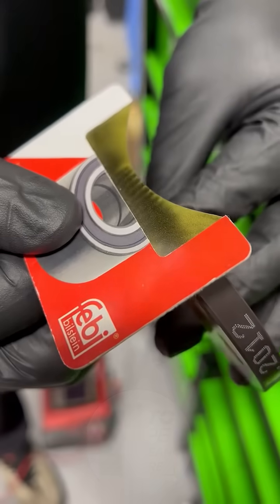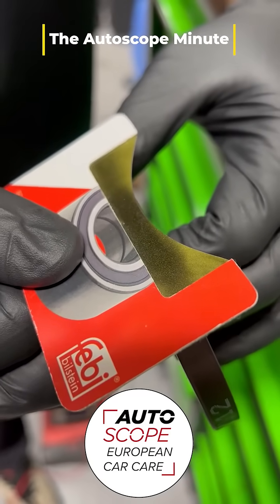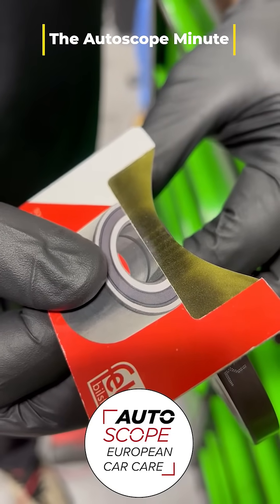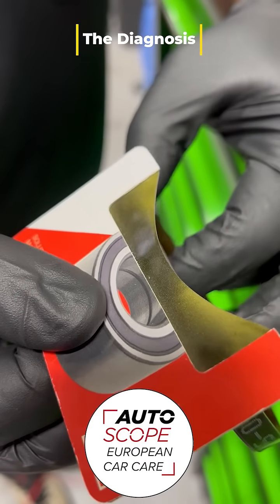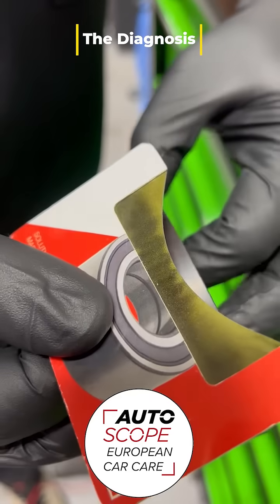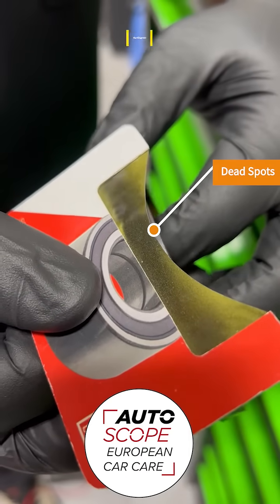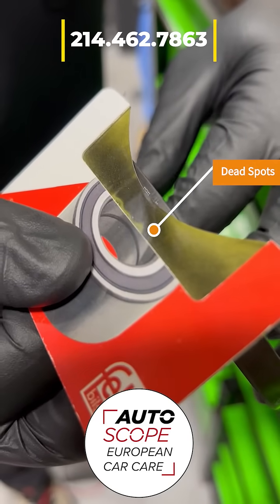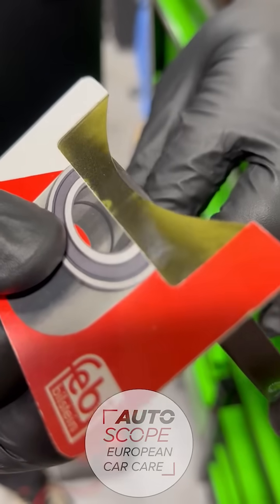The Autoscope Minute - Diagnosis 101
One of the most important skills of an automotive tech is the ability to diagnose what is happening with your automobile.